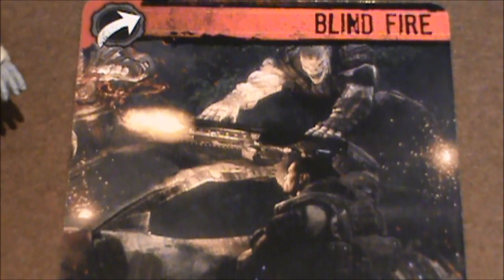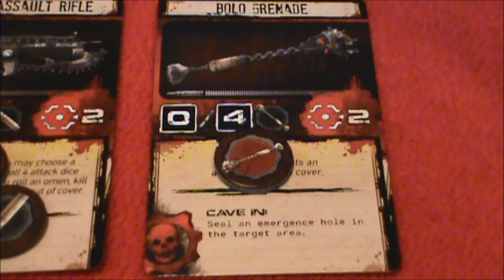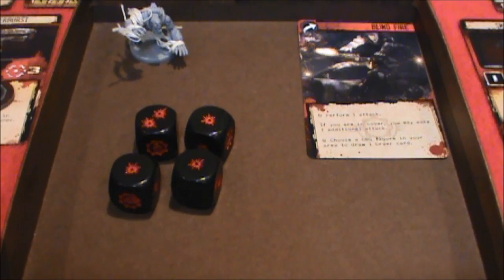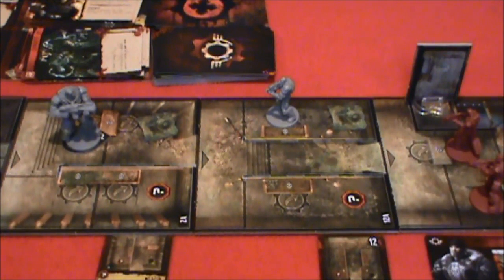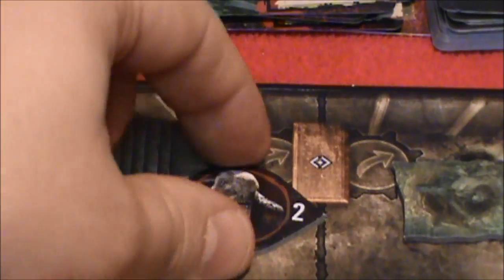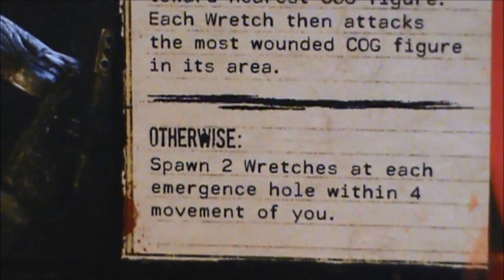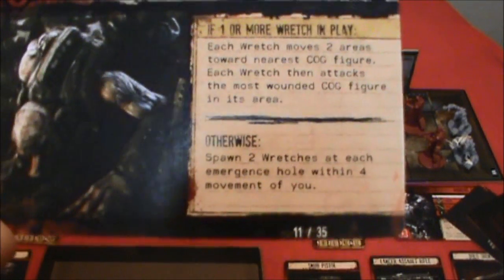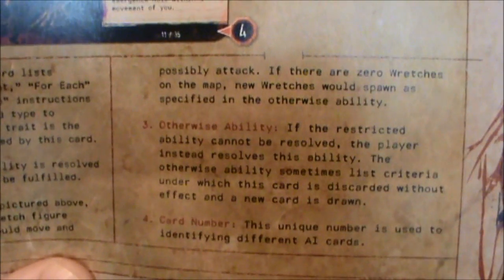BBG - GoW - M1 [2.0] (V6 Turn 5)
Robert REplays GoW Mission 1: Emergence